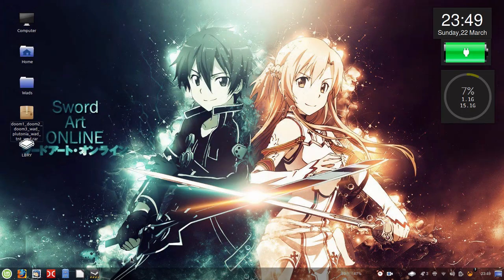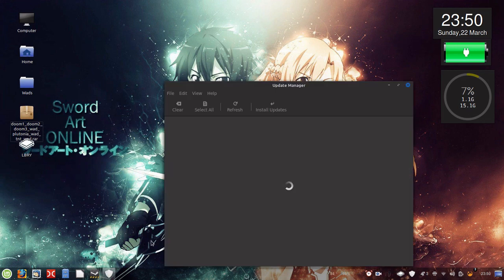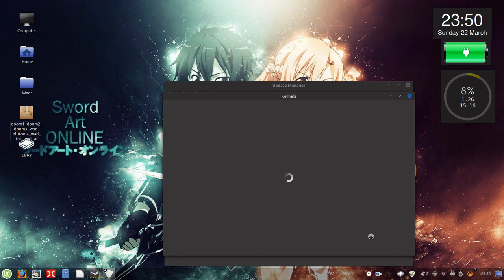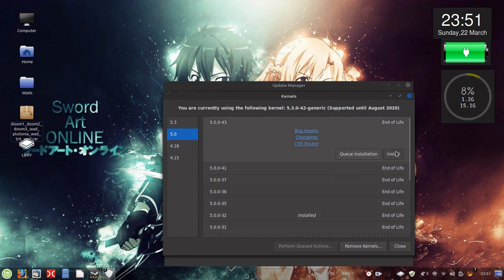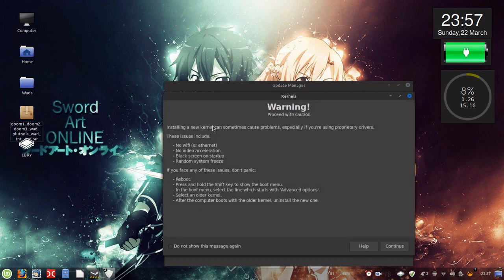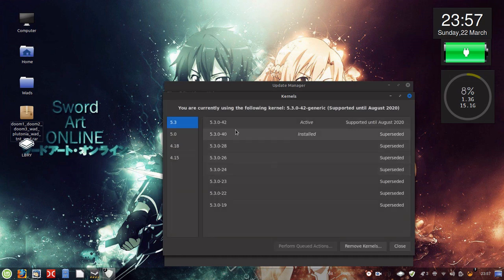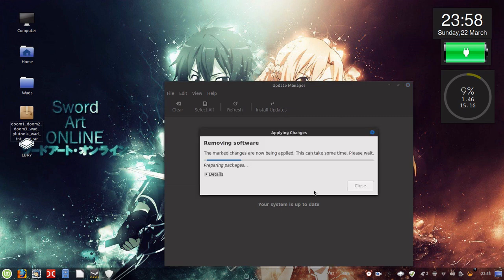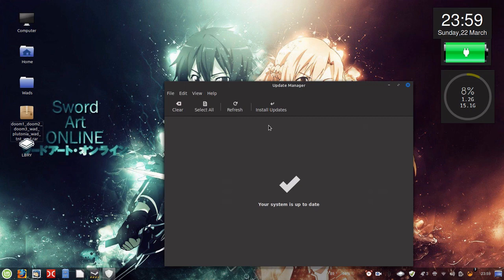LINUX MINT KERNEL MANAGEMENT